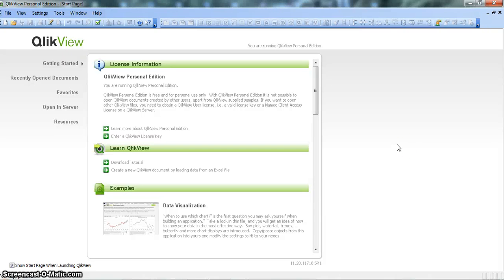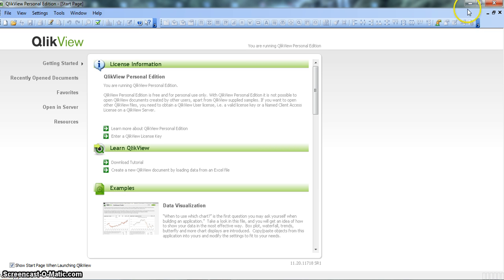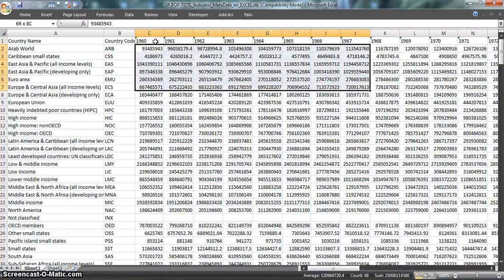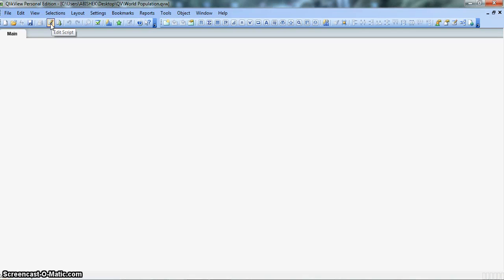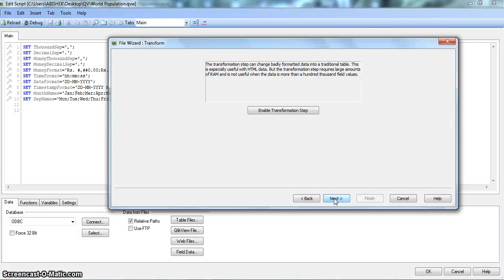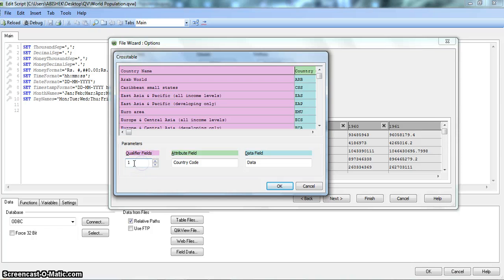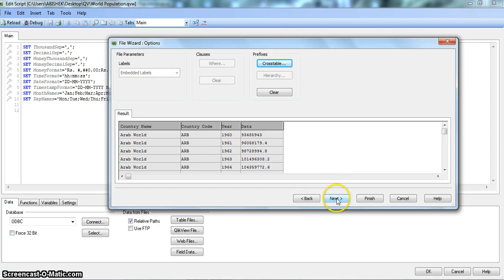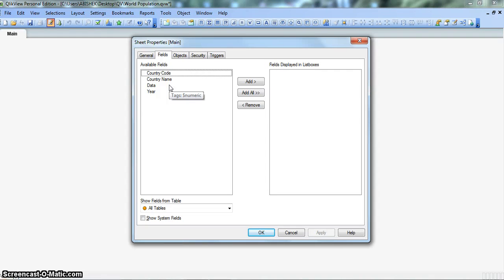QlikView Tutorial | Importing Cross Tabular Data in QlikView | Cross Tables in QlikView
Cross Tabular is different from the Simple/Flat Tabular data which QlikView System understand for doing the Dashboarding, Analysis and Report.

In this video I've explained the process of converting Cross Tabular data into Simple/Flat Tabular data.

I hope you'll find this video an addition to your learning of QlikView.

-Abhishek